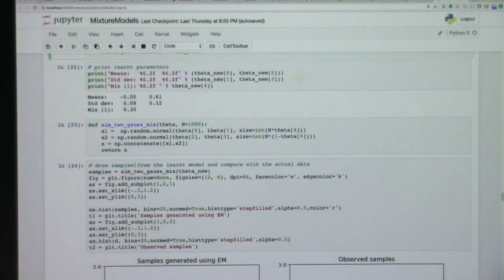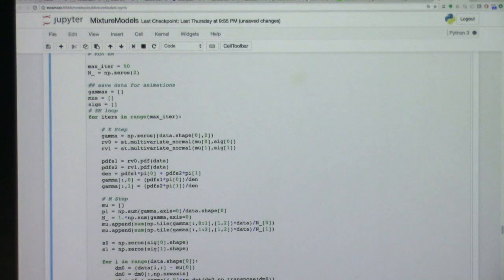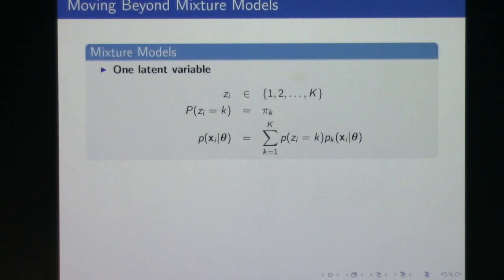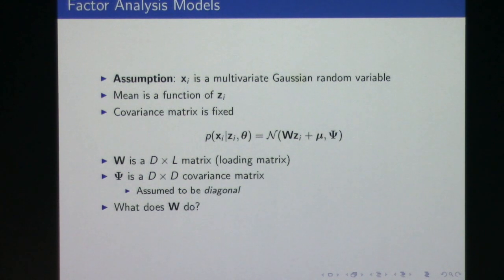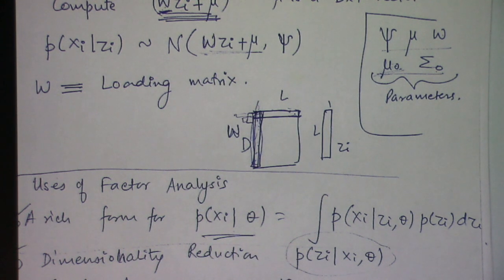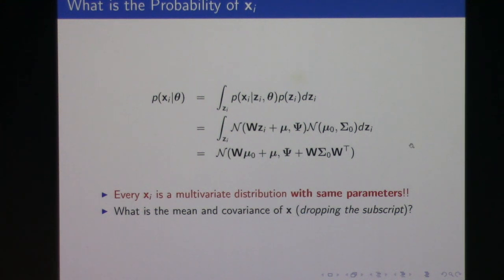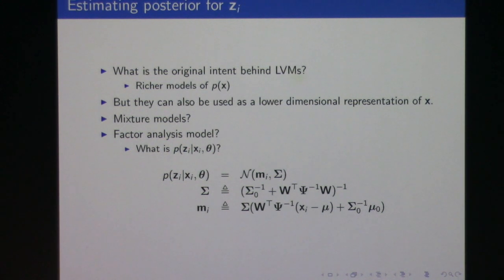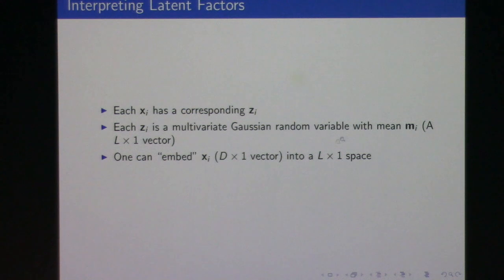Lecture 36 - Factor Analysis (05/01/2017)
Introduction to Machine Learning -  Factor Analysis (May 01, 2017)